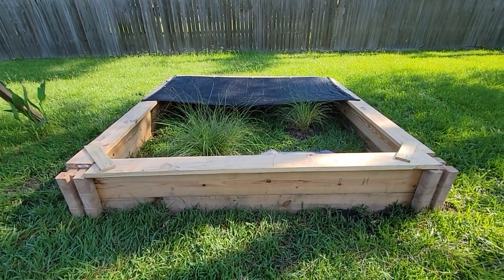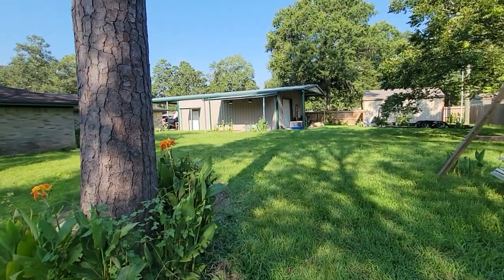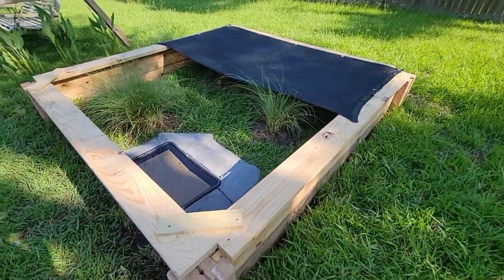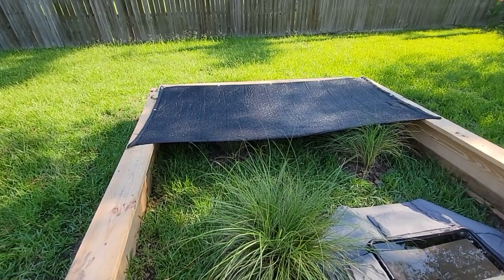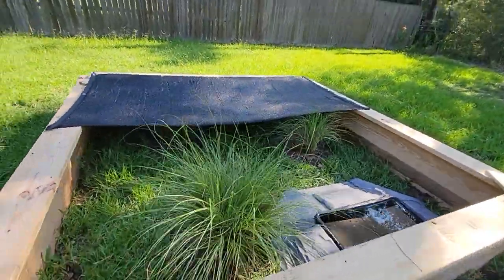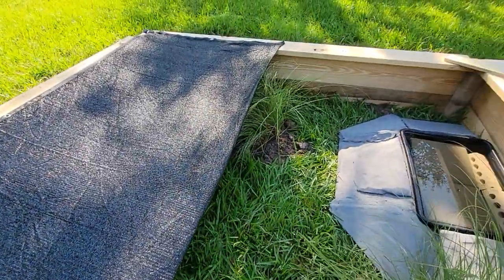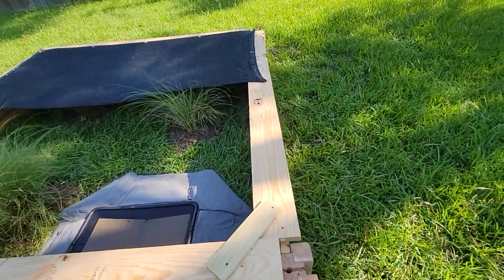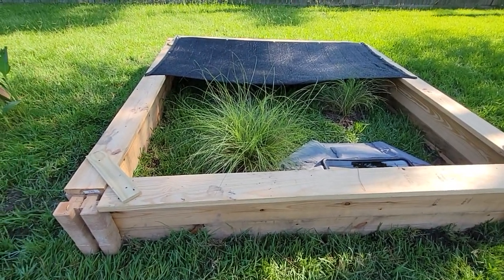Threw together a new outdoor enclosure of the Redfoot's yesterday evening!